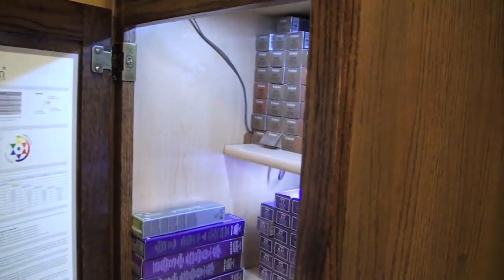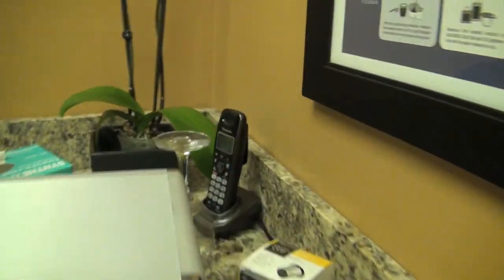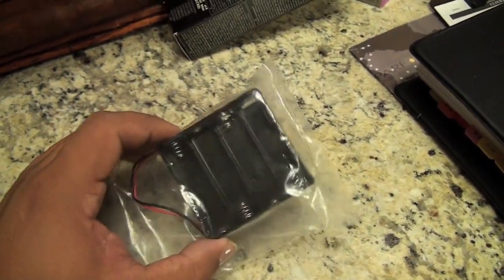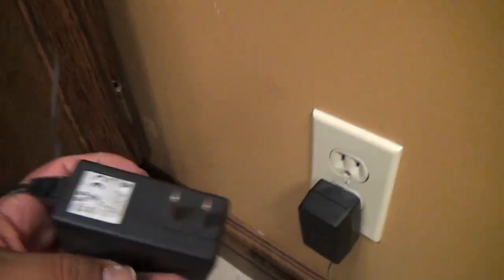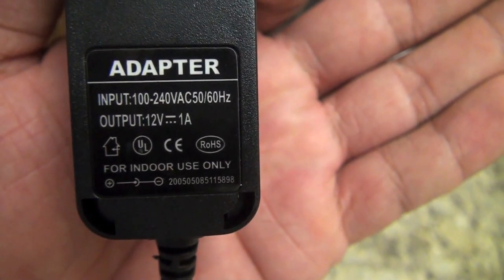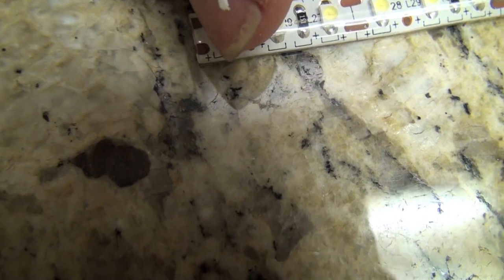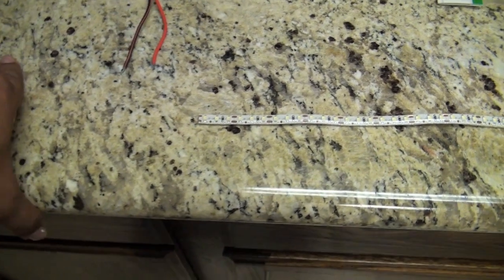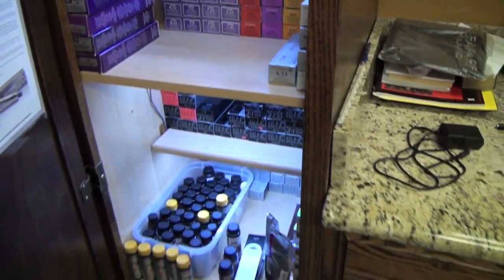How to power LED Lights inside & under cabinets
learn how to power LED Light with 9Volt battery and 110Volt house outlet. Options are endless once you know how to supply power to LED Light.